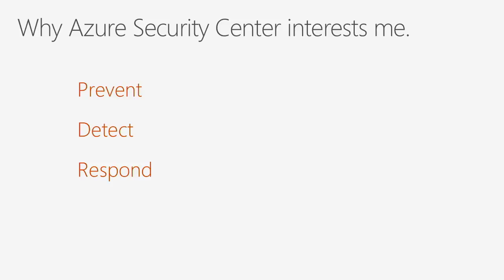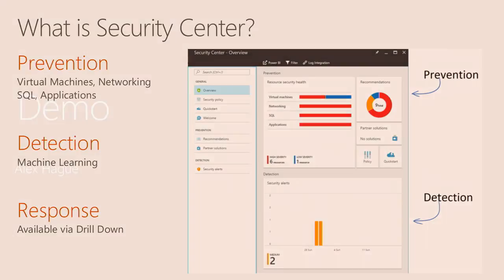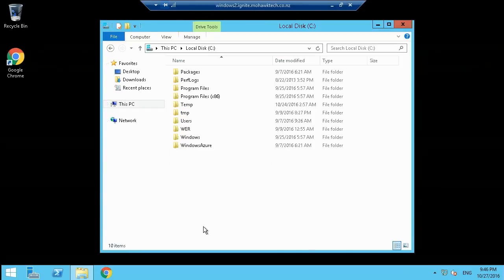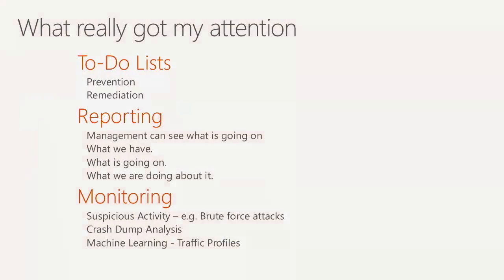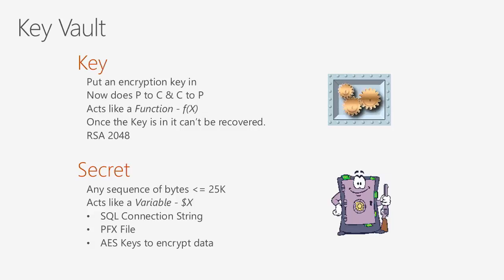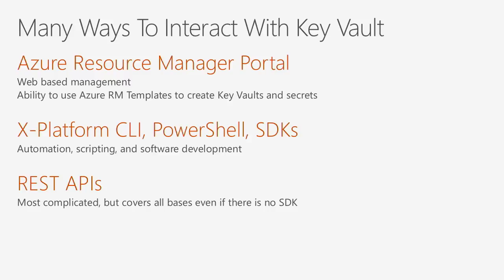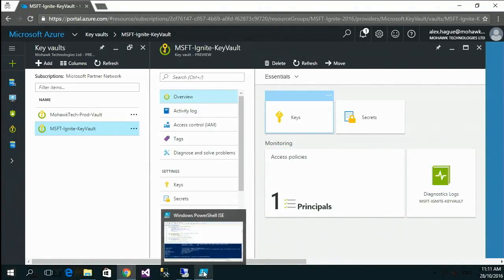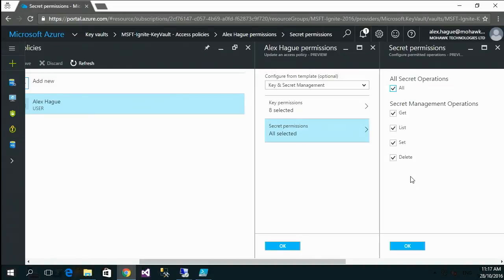New Zealand 2016 Securing and encrypting workloads in Azure